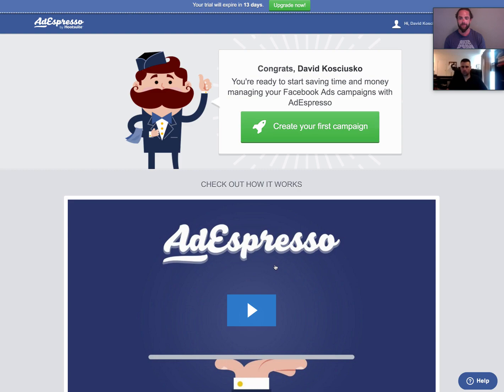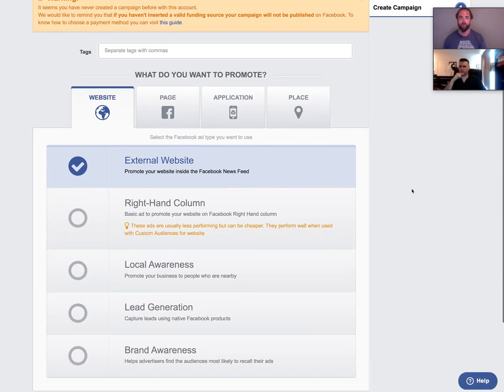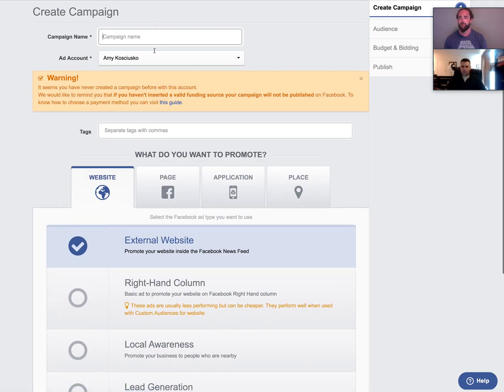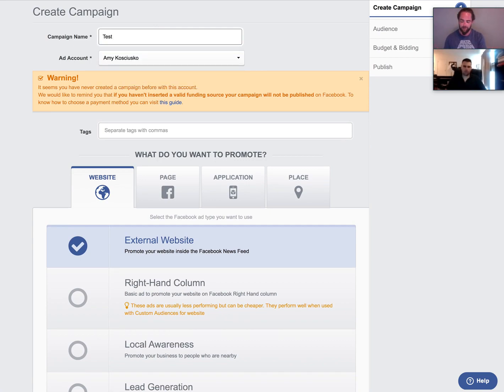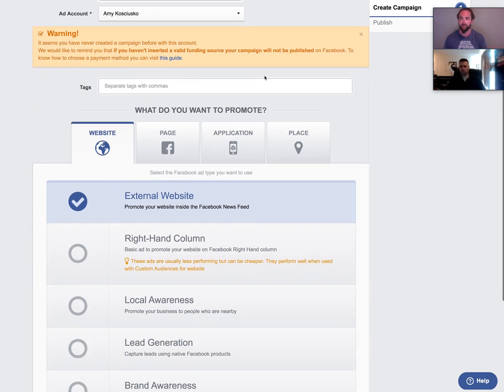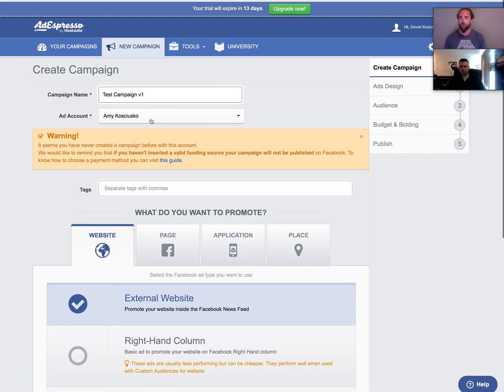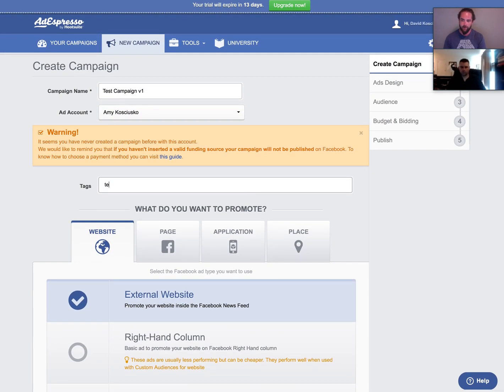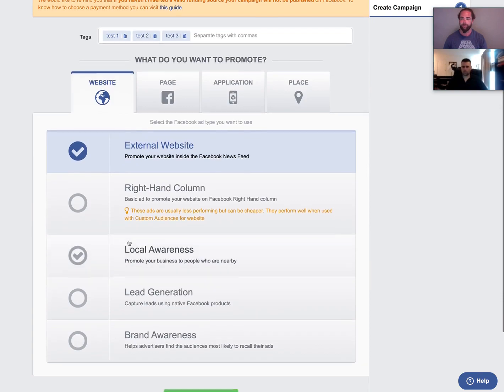Effective Facebook Ads for Beginners| Facebook Marketing AdEspresso Automation Tool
Both of these are the key factors as to why we picked Adespresso.
Gone are the days of using Business Manager to make numerous. Facebook ads inside a campaign In order to test the different ad element combinations to find which resonates with your audience best.

Adespresso  is easy to use even for beginners. What makes Adespresso so awesome is with building hundreds or even thousands of ads sets by inputting 3-4 headline variations, 2-3 descriptive text, and 3-4 diffenent image types which Adespresso then takes these variables and builds out every different type of possible combinations for you.
This is a huge time saver as well as being crucial to optimizing your Facebook ads(Facebook Marketing) for top performance that gives you a positive ROI (return on investment)